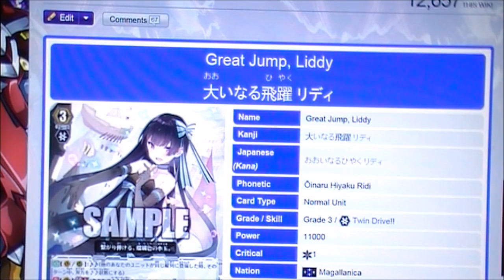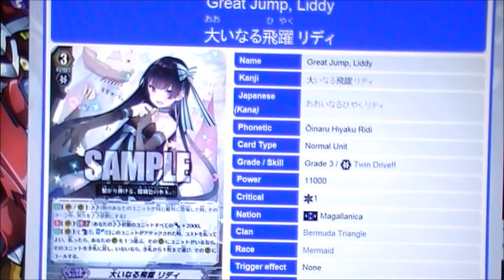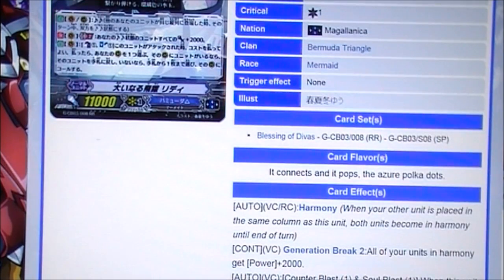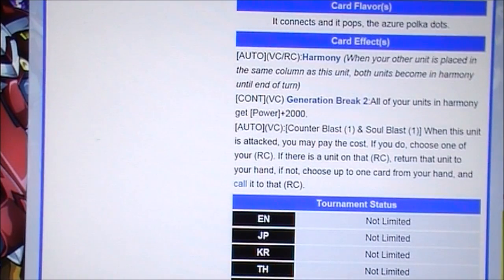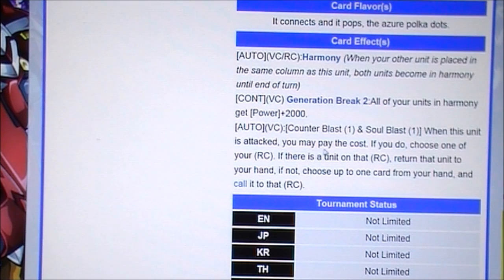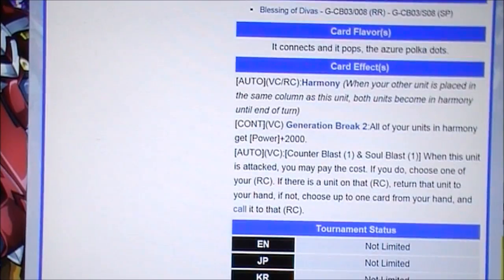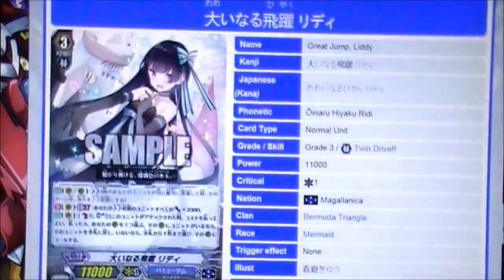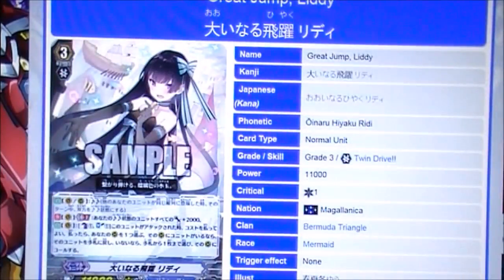Stand Up Cardfight Vanguard Card Review: Great Ascent Liddy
Great Ascent, Liddy
Flavor: It connects and it pops, the azure polka dots.
Normal Unit
Grade 3/Twin Drive!!
Attack: 11000
★1
Magallanica
Bermuda Triangle

[AUTO](VC/RC):Harmony (When your other unit is placed in the same column as this unit, both units become in harmony until end of turn)
[CONT](VC) Generation Break 2:All of your units in harmony get [Power]+2000.
[AUTO](VC):[Counter Blast (1) & Soul Blast (1)] When this unit is attacked, you may pay the cost. If you do, choose one of your (RC). If there is a unit on that (RC), return that unit to your hand, if not, choose up to one card from your hand, and call it to that (RC).